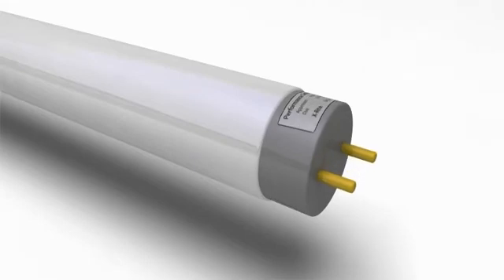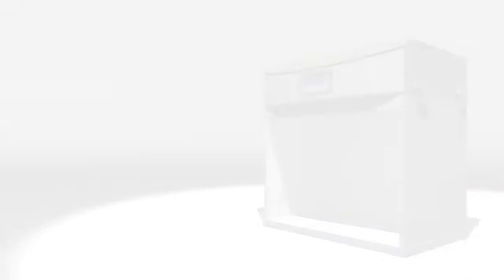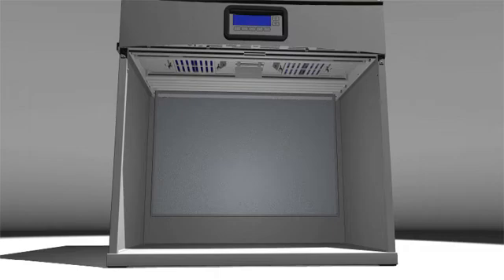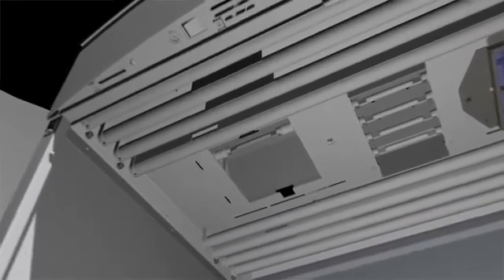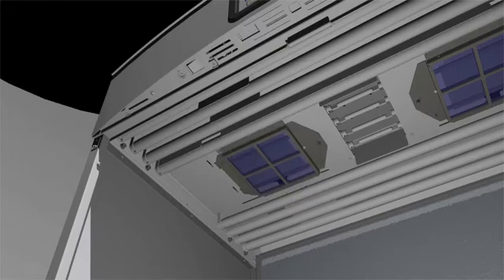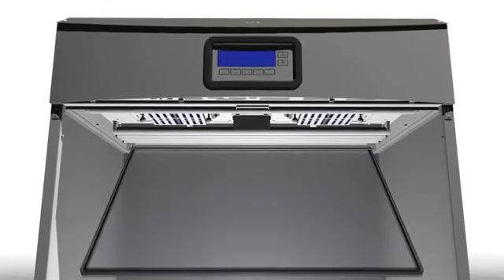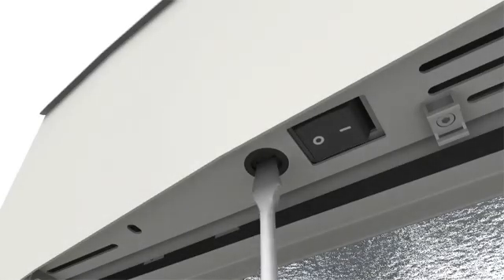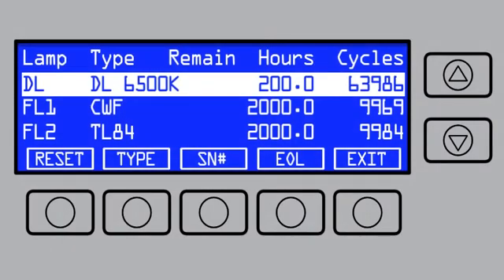How To Use Your SpectraLight QC Lightbooth | #10 Changing Lamp Bulbs